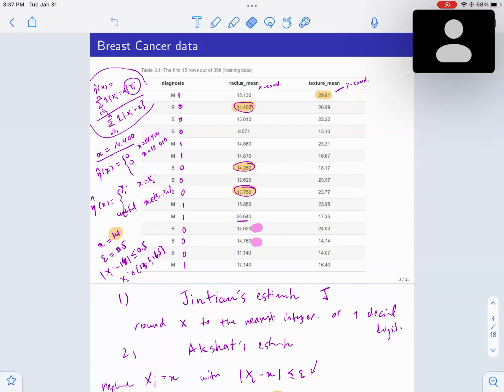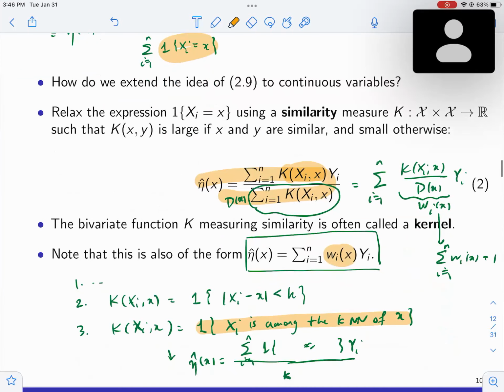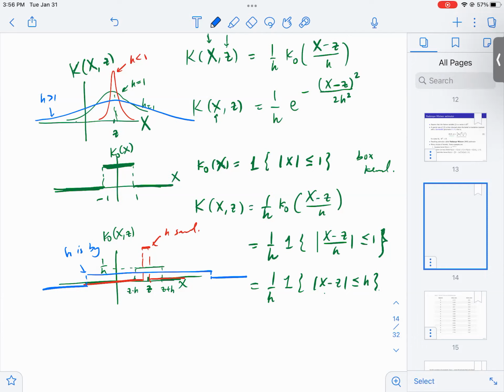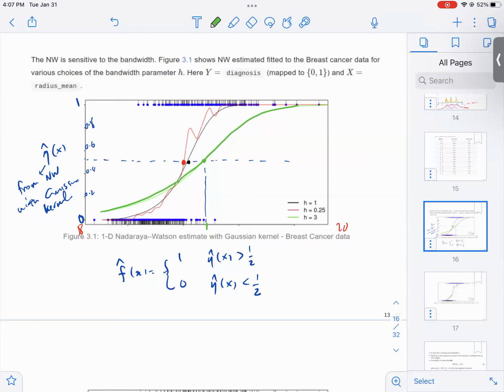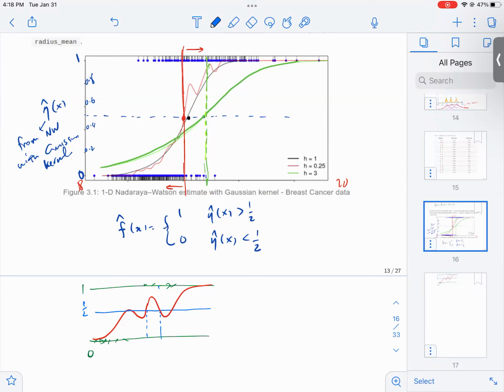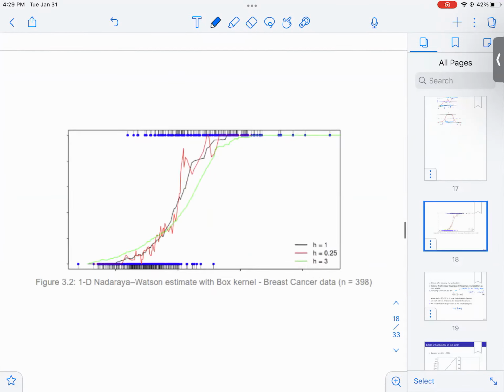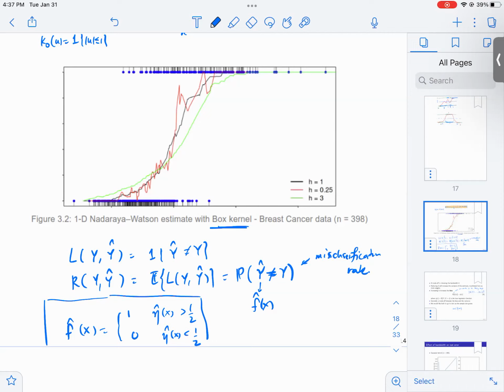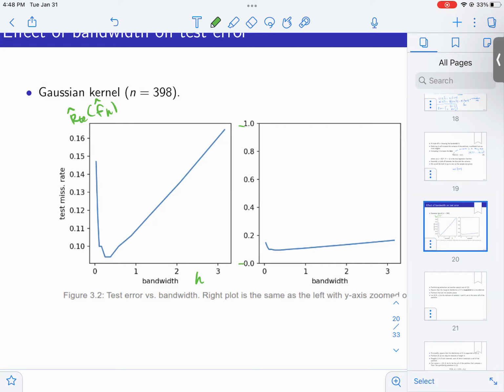Introduction to Pattern Recognition and Machine Learning - Winter 2023 -- Lecture 7